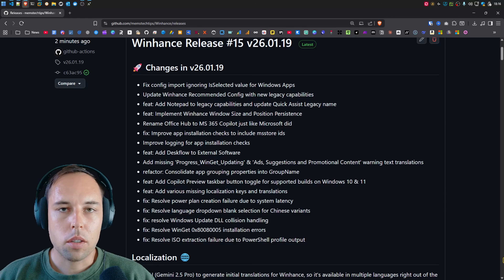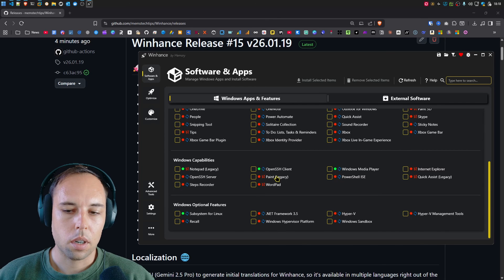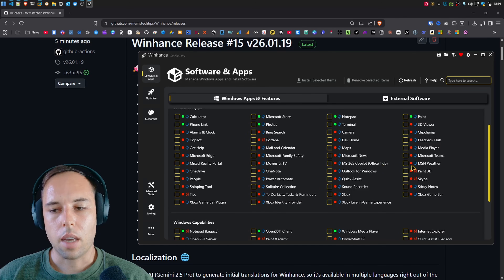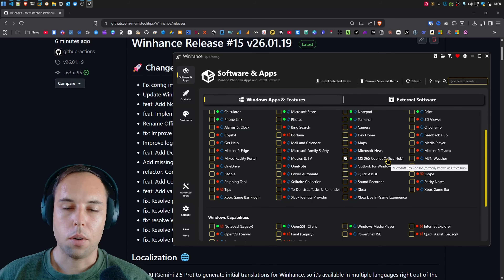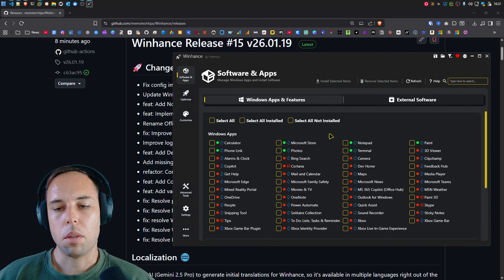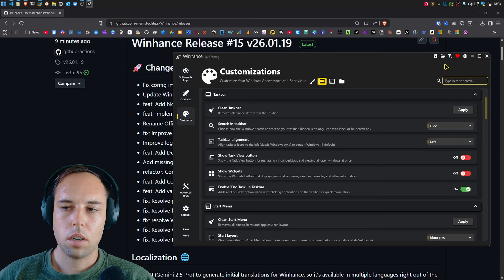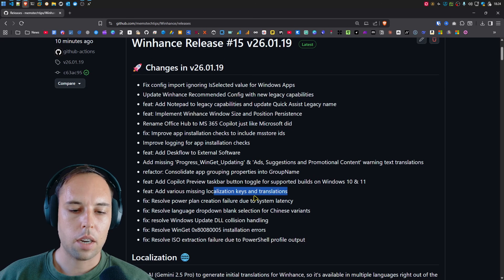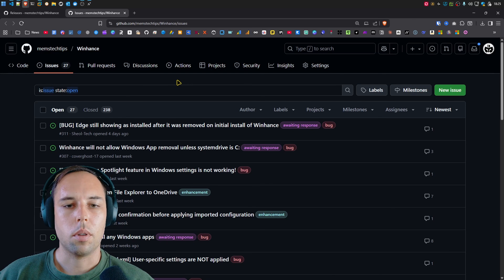Important Bug Fixes & New Features in Winhance Release #15 v26.01.19!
In this video, I'll take you through the latest version of my app called Winhance, the Windows Enhancement utility and outline what's changed, including bug fixes, new features and more! Winhance is a utility that can be used to debloat and optimize Windows 11 and keep it that way.

(Winhance Devlogs on Dev Channel)